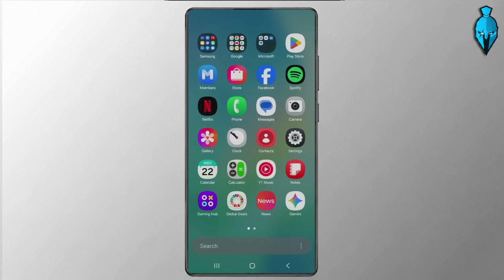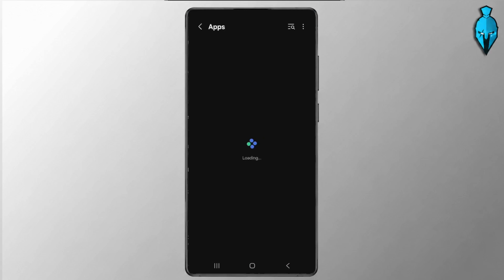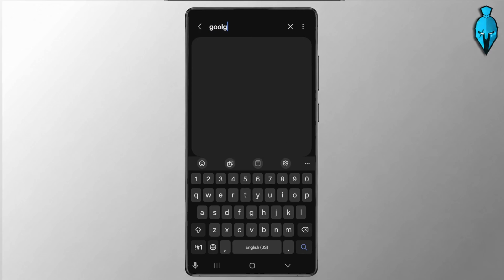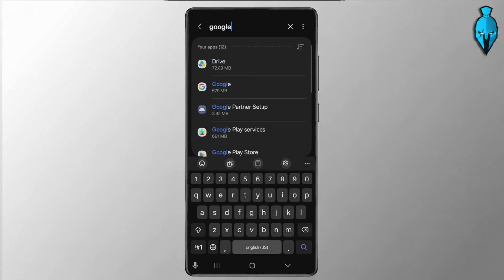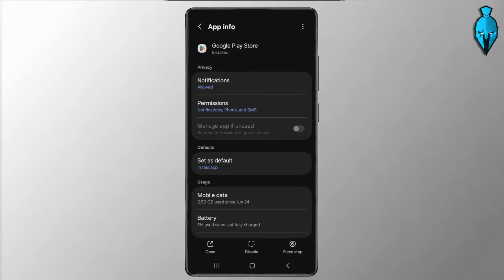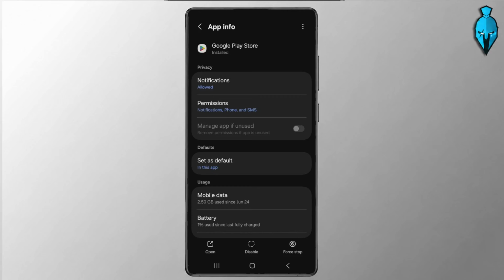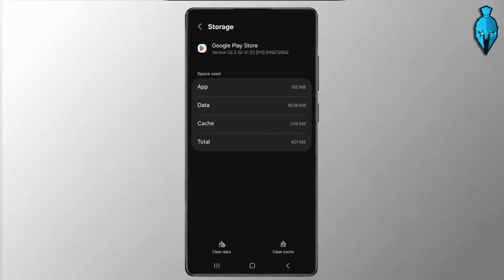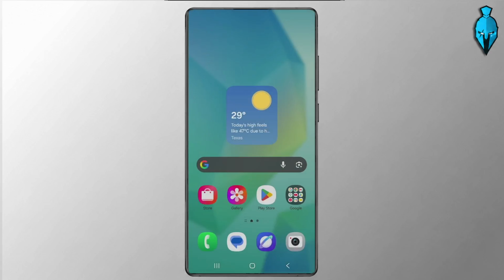How To Fix Google Play Store Not Opening On Android - Full Guide